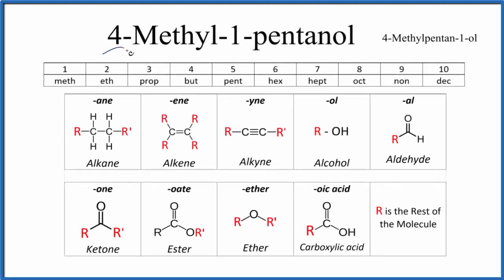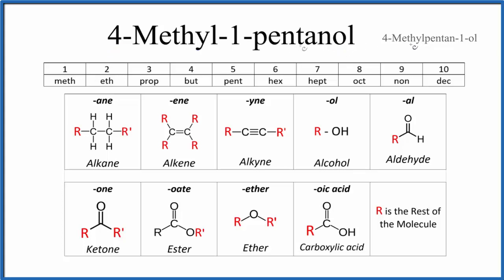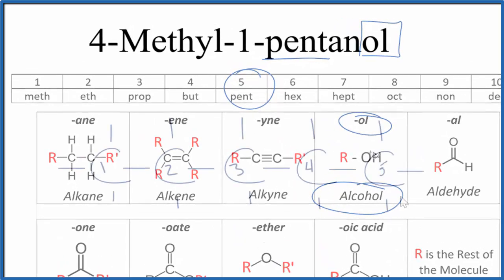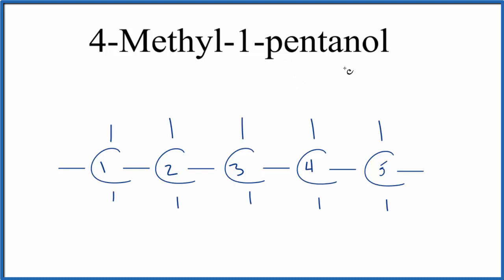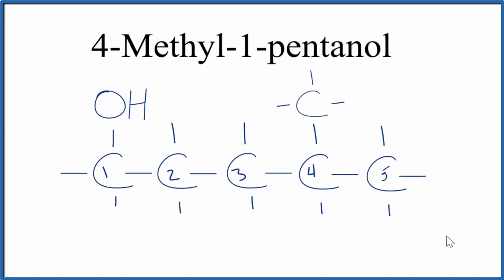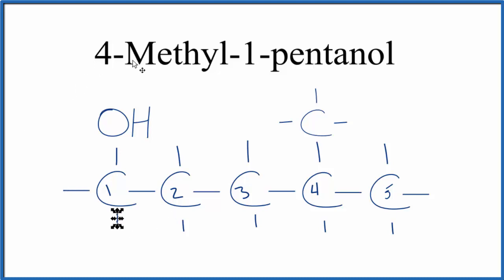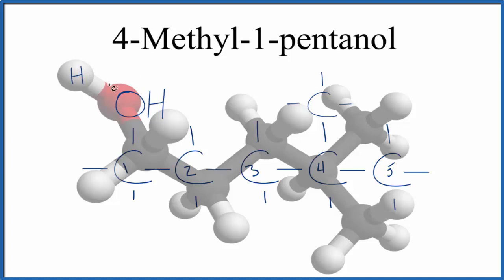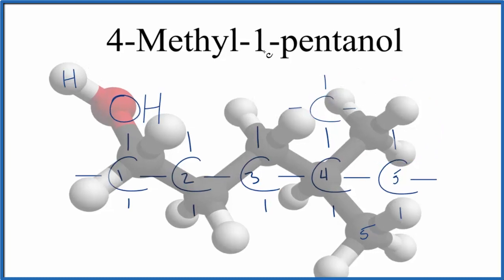Structural Formula for 4-Methyl-1-pentanol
To write the structure for the organic molecule 4-Methyl-1-pentanol (also called 4-Methylpentan-1-ol ) we’ll start by writing Pentane.  Pentane is an alkane with five carbon atoms connected with single bonds.  Next, we’ll number the Carbon atoms one through five.

Since we have 4-Methyl-1-pentanol (C6H14O) we’ll put an OH on Carbon atom number two.  The OH replaces one of the H atoms on the first C atom in Pentane.  Since we also have 4-Methyl we'll put a methyl (-CH3) group on the forth Carbon.  This gives us the correct structure for 4-Methyl-1-pentanol.

We can also write the structure using straight lines without the element symbols, which is a sort of molecular structure shorthand  This is the skeletal formula for 4-Methyl-1-pentanol.  Finally, we could represent the structure with molecular models to provide further information about the molecular geometry.